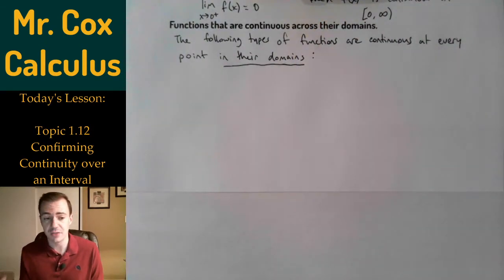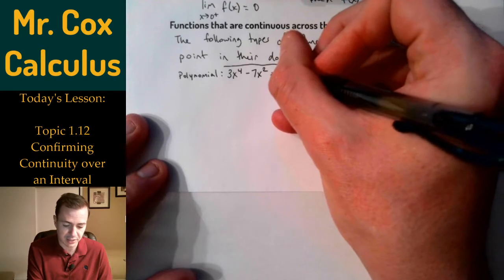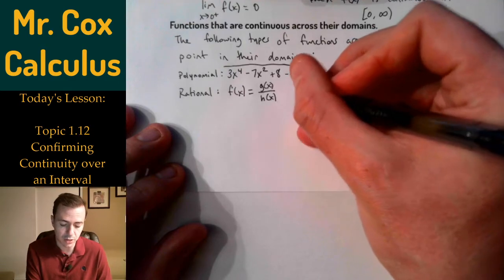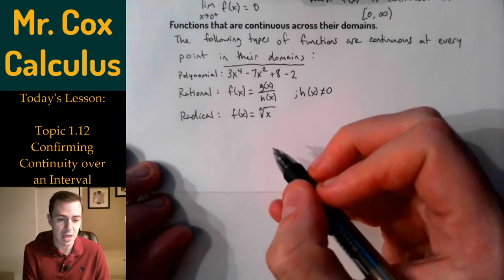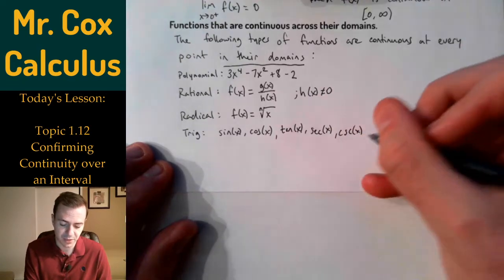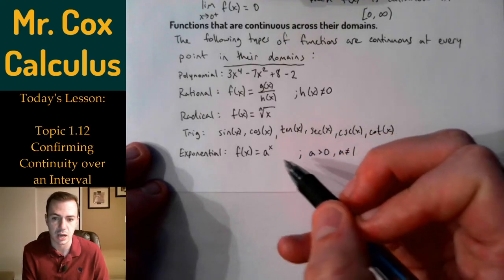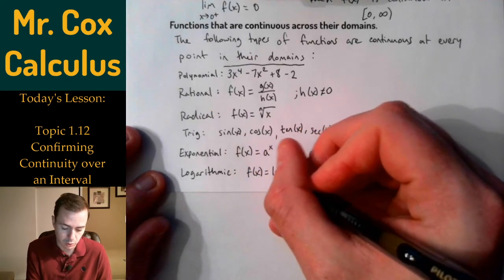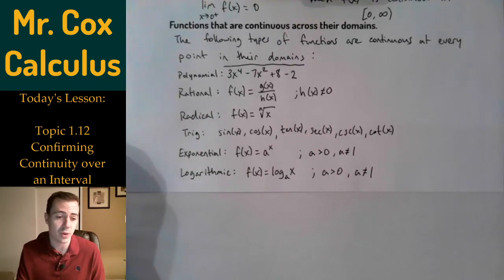Topic 1.12: Functions that are continuous across their domains